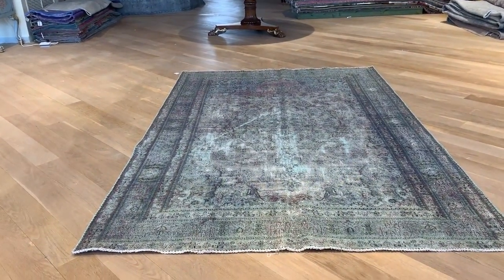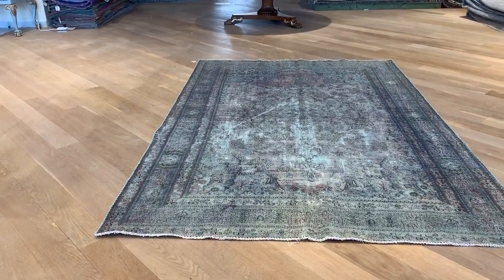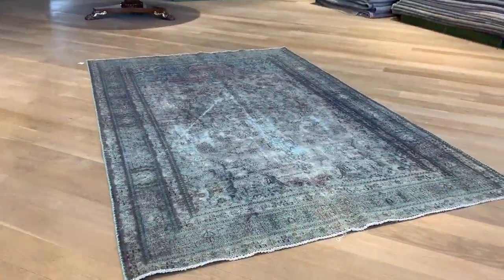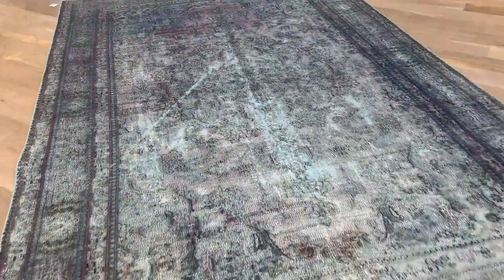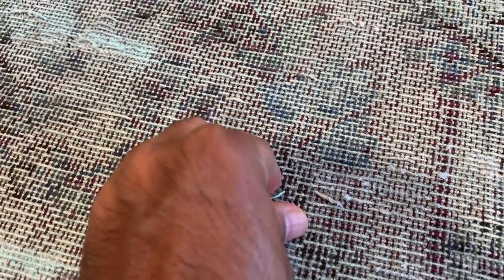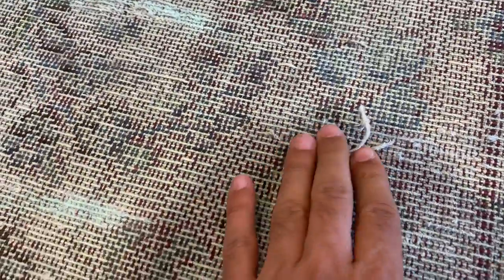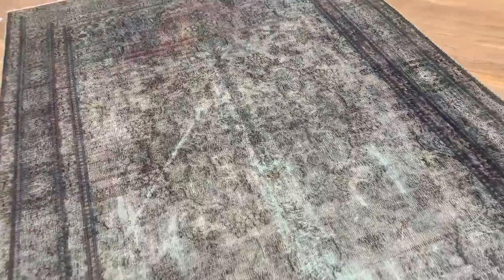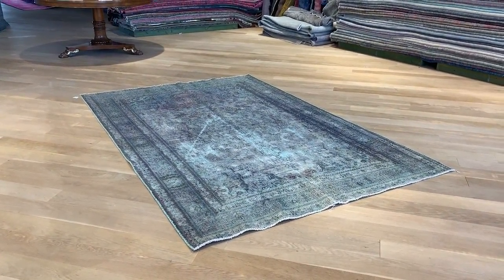vintage teppiche 20056